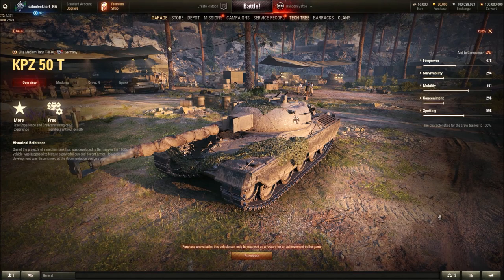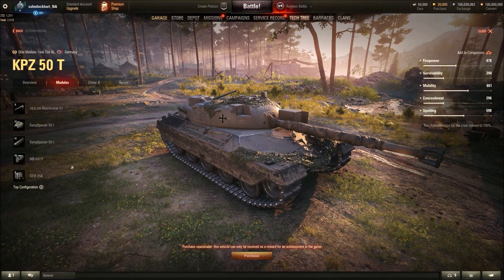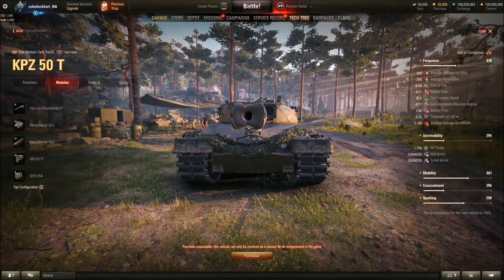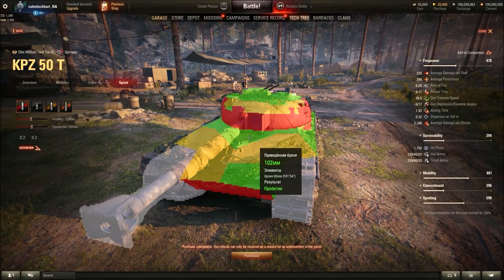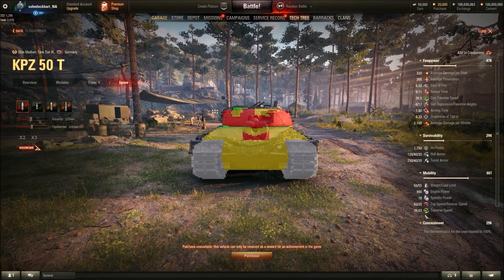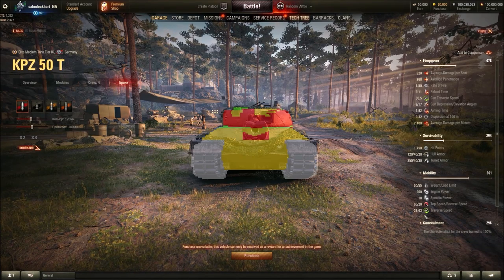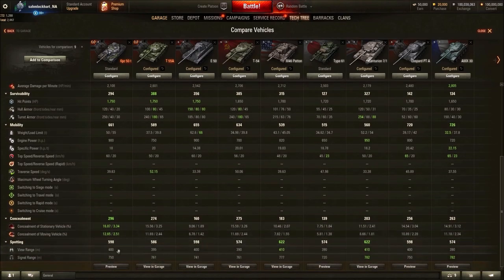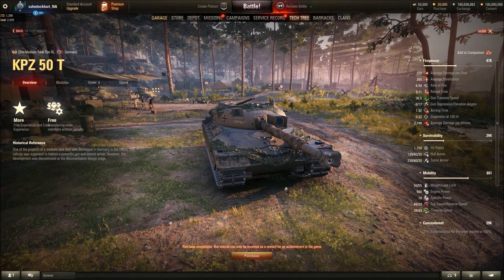Kampfpanzer 50 T w/Armor Analysis – v1.6.1 Hidden Vehicles || World of Tanks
Script files have been updated so let's start to take a look at the showcase of new HD vehicles, hidden in patch 1.6.1 ... For this video, we'll deeply analyze the 'Kampfpanzer 50 T', a special tier 9 German medium tank.

Kampfpanzer 50 T
One of the projects of a medium tank that was developed in Germany in the the 1960s. The vehicle was supposed to feature a powerful gun and decent armor. However the development was discontinued at the documentation design stage.

Background ambient music: Witcher 3 Tavern Mix

Desktop computer specs:
2x8GB DDR4-3000 RAM
256GB SSD
2TB hard disk